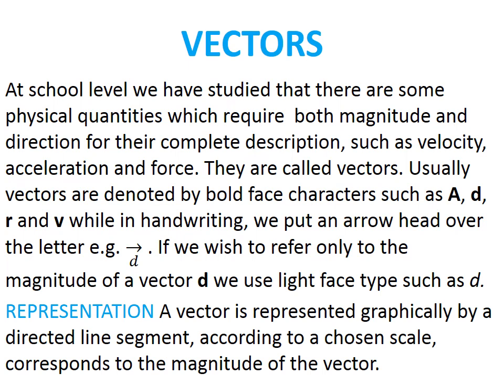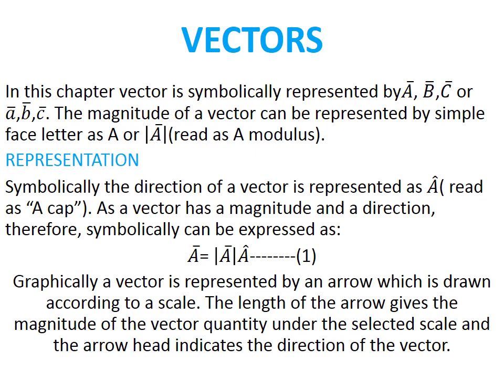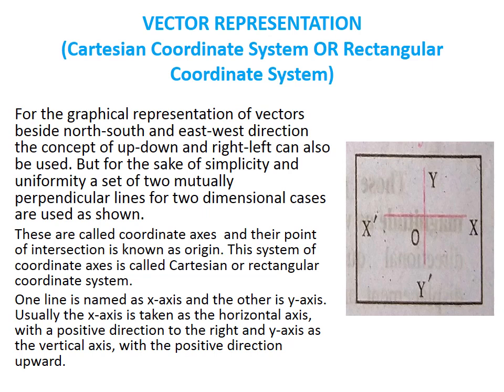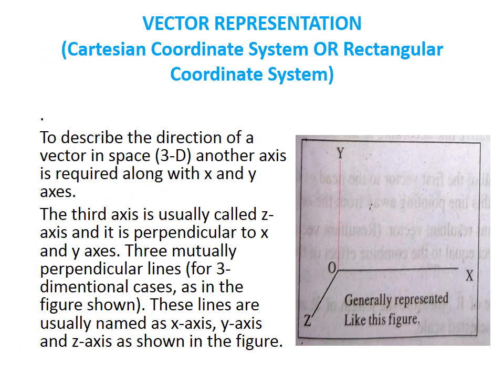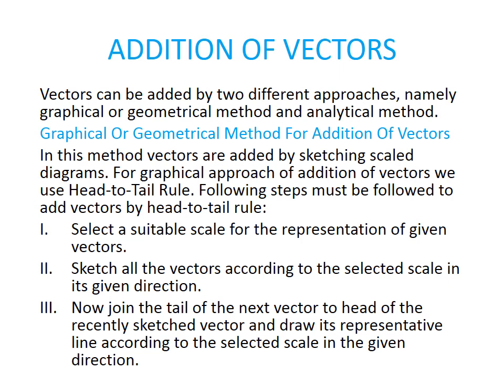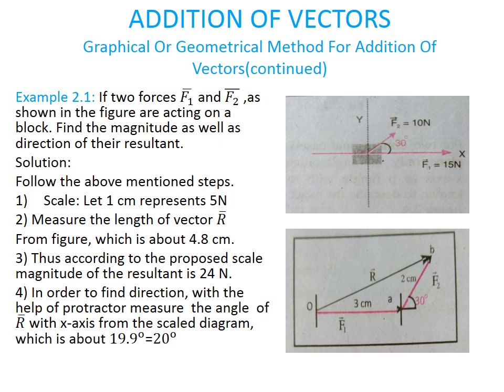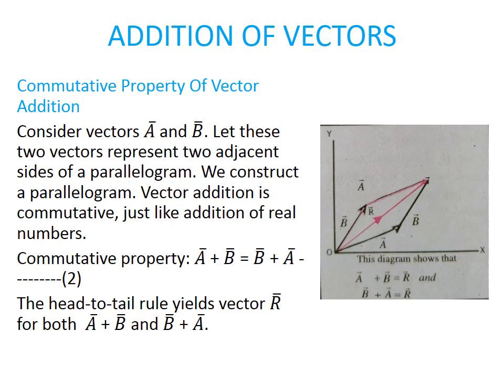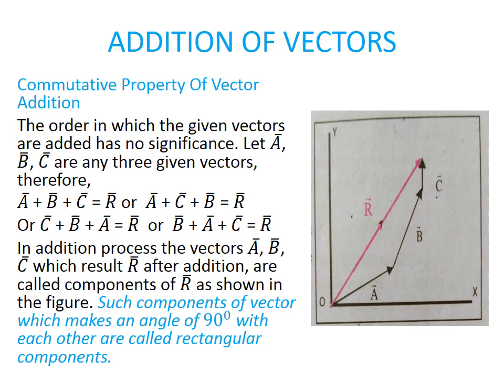XI PHYSICS FEDERAL BOARD CHAPTER 2 VECTORS AND EQUILIBRIUM 5th VIDEO